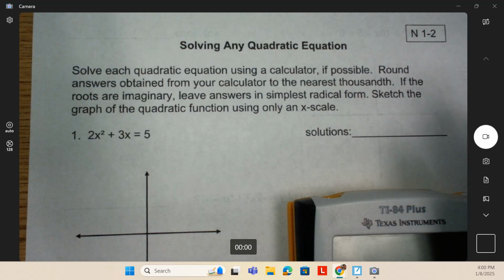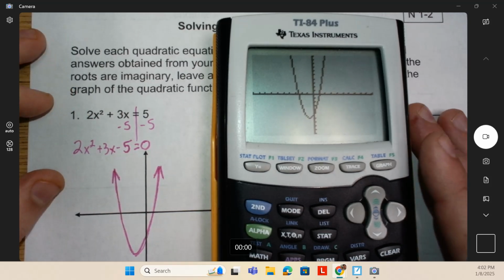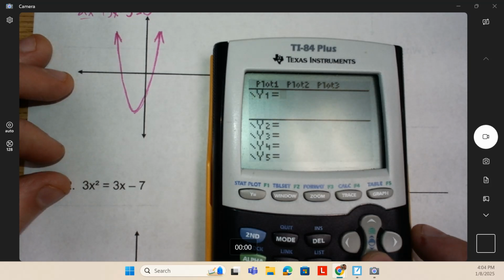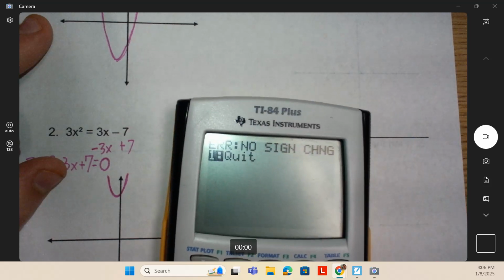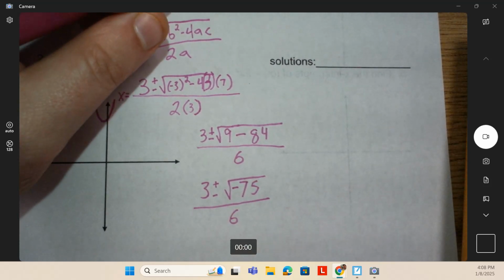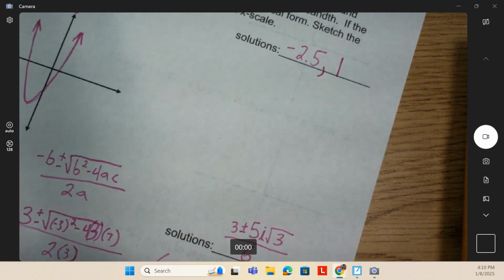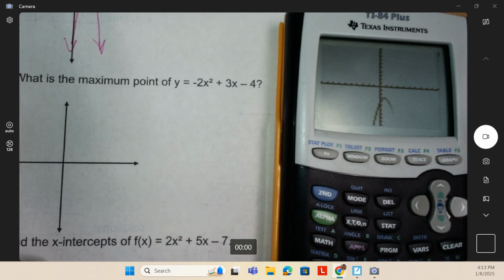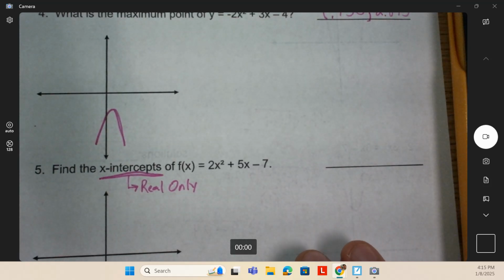N 1-2 Solving Any Quadratic Equation